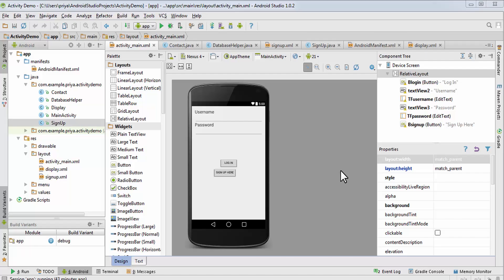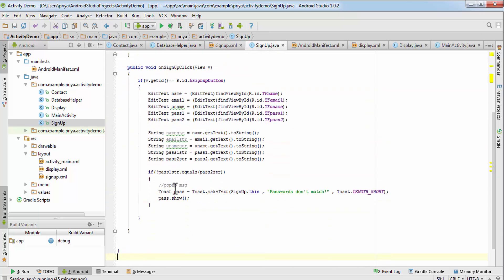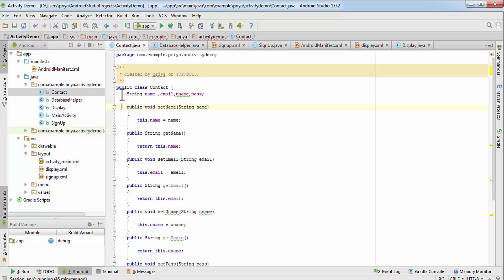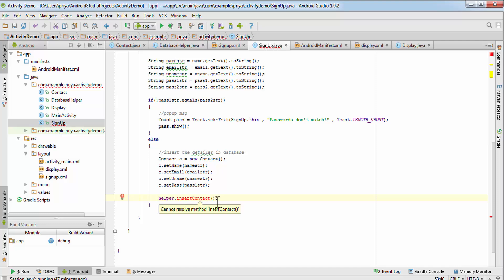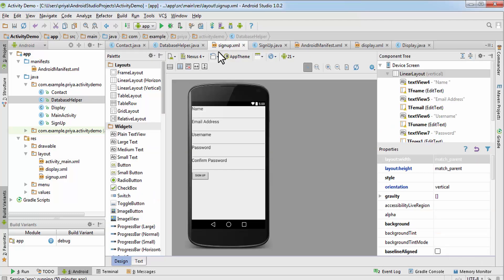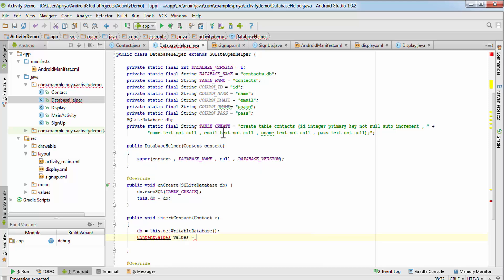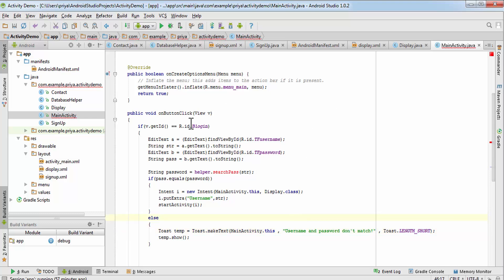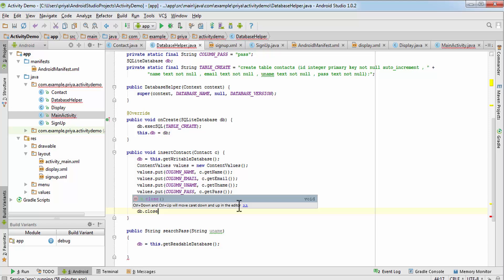Login and Signup - SQLite Database Part - 2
In this video, I am going to continue with the database part of the login and sign up activity. When user signs up, it will store the details of that user in the database. We've created a contact class and table to store all the information about each user that signs up using this app. Now, we are going to create a Database the insert and search methods.

Then in the login activity, when a user types the username and password, it'll will search for that username and find respective password. If the typed password matches with this one then user will successfully sign up else it will show a toast error message.

The last part will be uploaded tomorrow.